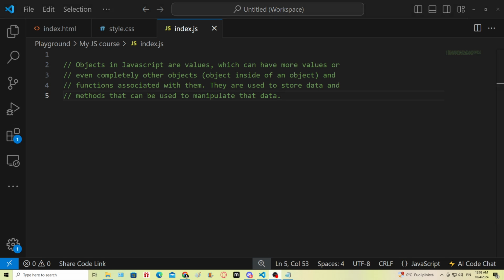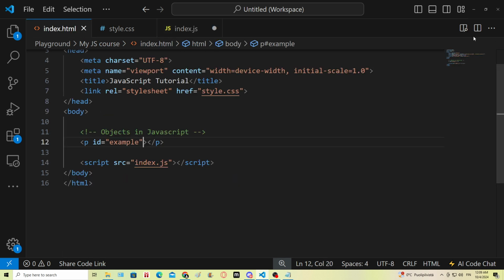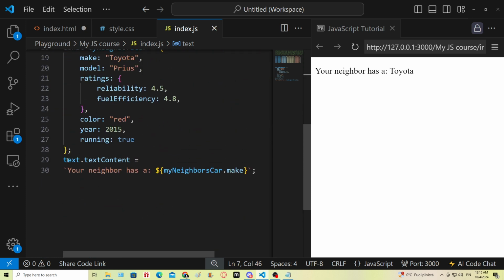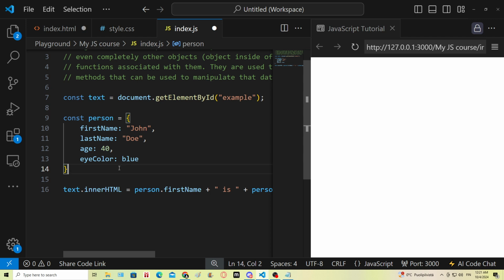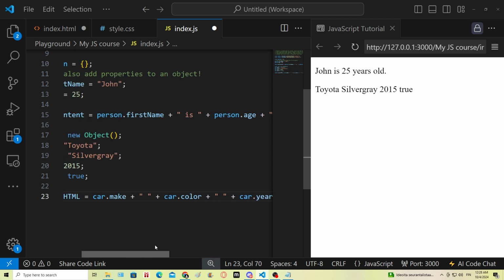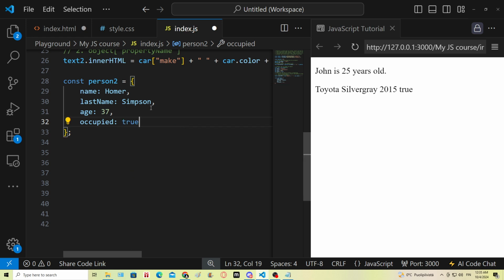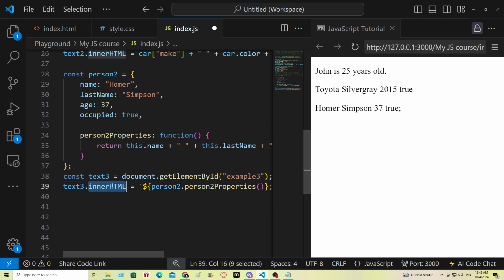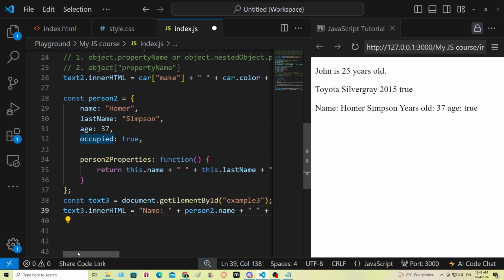How to create, use and access objects in Javascript? - (#16)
In this episode I am going to introduce you to objects in Javascript. I will show you what kind of things objects can have inside, I am going to show you how to access these values and "things" that are inside of objects and also how to create these objects in the first place. Happy learning everyone!

If you want to learn even more about coding, I have a lot of tutorials on my channel!